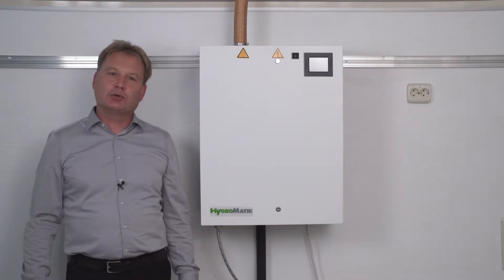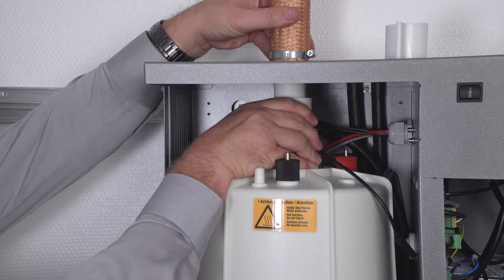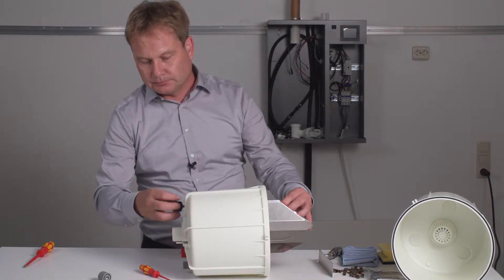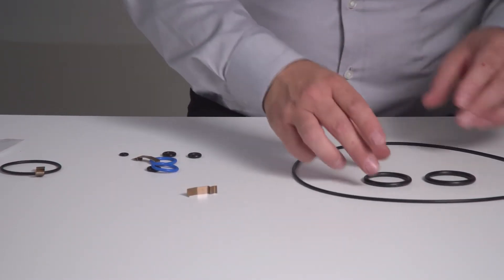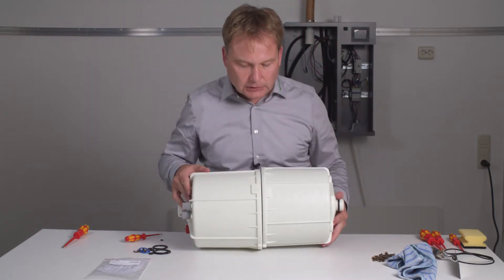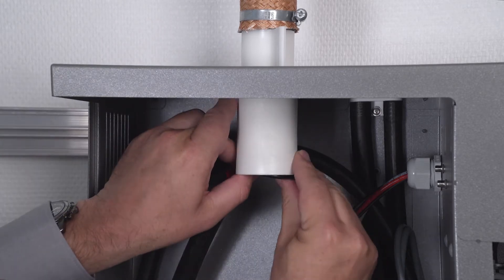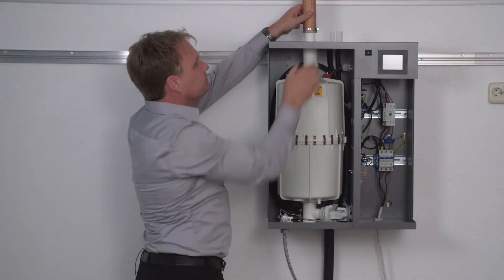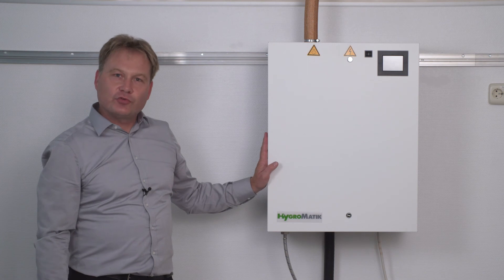HygroMatik Electrode Steam Humidifier FlexLine Maintenance Video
– maintenance video of a HygroMatik electrodes steam humidifier of the FlexLine series.

For commercial use.

HygroMatik has been developing, producing and distributing energy-efficient and flexible solutions for air humidification for commercial use since 1970.
The units are characterised by a particular sustainability with regard to maintenance, quality and longevity.

With the FlexLine HygroMatik offers a new generation of steam humidifiers. The basic model can be extended with corresponding options and adapted to an individual humidification solution for every need. The FlexLine was awarded in three categories and chosen as “Best Product 2018” with the Plus X Award.

Electrodes steam humidifiers are an optimal solution when a simple and reliable steam humidification is required. Due to the high material quantity, HygroMatik´s solid full-surface electrodes are particularly durable and cope well with tap water. The electrodes need to be replaced less often, which also keeps maintenance costs low.

The HygroMatik FlexLine electrodes steam humidifier is available in 12 performance classes from 5 to 130 kg/h steam output in 6 unit sizes. An additional power limitation can be easily programmed.

All advantages at a glance:
• One unit series for all areas of application and performance classes
• Reduction of the installation effort by an individual pre-configuration ex works
• Optional expansion options can be retrofitted
• You only invest in the functions you really need
• Comfortable operation
• Minimal and uncomplicated maintenance
• Highest quality and energy efficiency
• Environmentally friendly due to reusable components
Hygienic steam is generated particularly efficiently, safely and environmentally friendly.